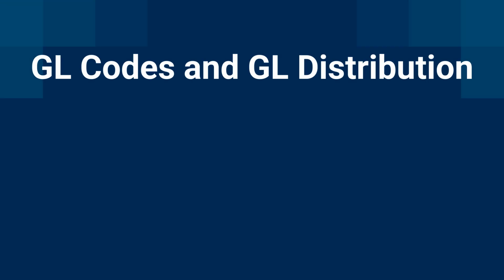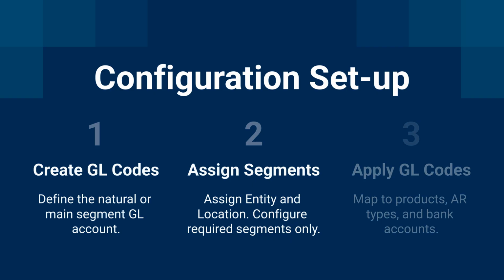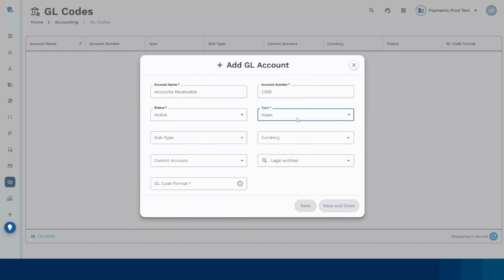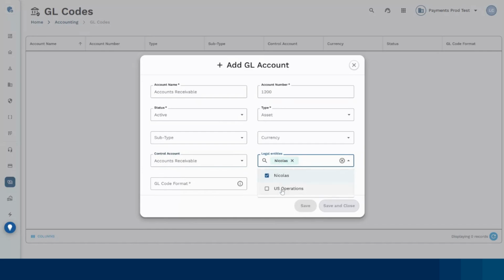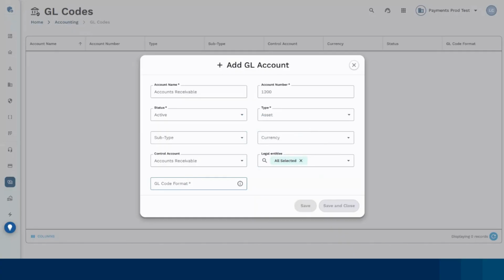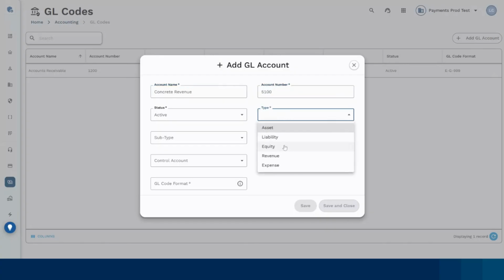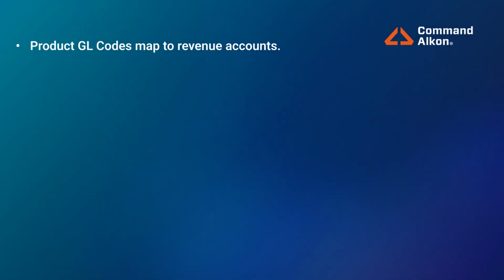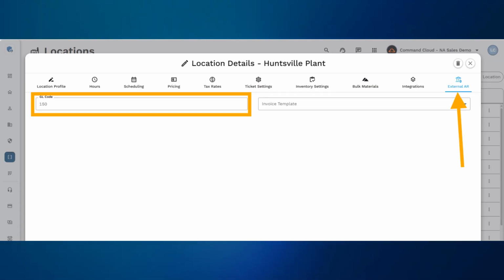GL Codes and GL Distribution Set-up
Learn how to set up GL codes and enable real-time GL distribution to automate accounting and reduce manual effort. This guide covers GL configuration, Accounts Receivable (AR) integration, and consistent posting for accurate reconciliation and efficient financial workflows.